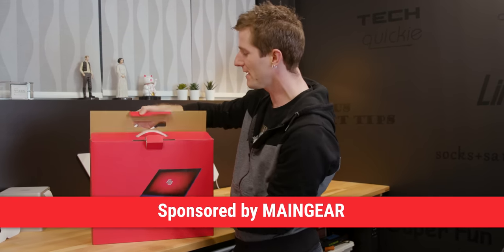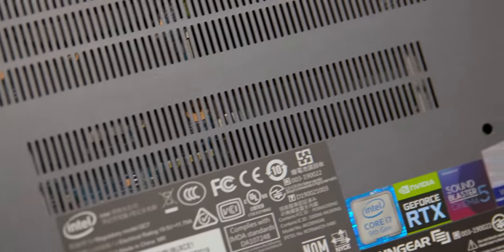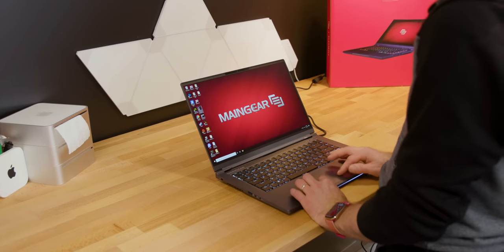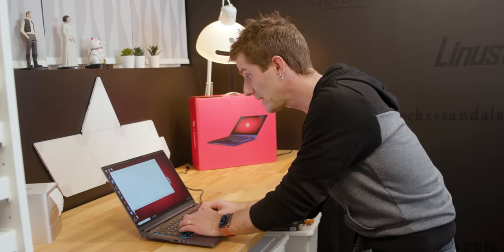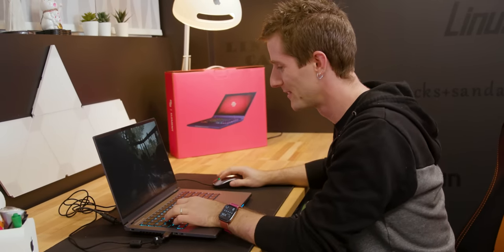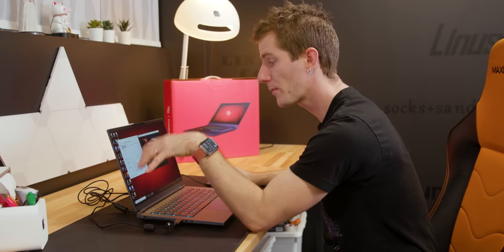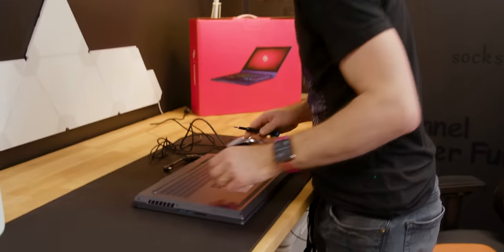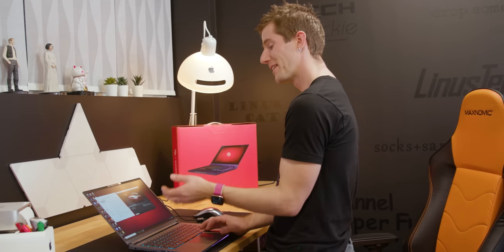Intel and MAINGEAR made a laptop!?? - MAINGEAR Element Laptop Showcase (2019)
We unbox MAINGEAR's light and powerful gaming laptop, the Element. With Intel’s i7 9750H and Nvidia’s 2070 Max-Q onboard you’ll have everything, you need to game on the go and get some work done if you need to.